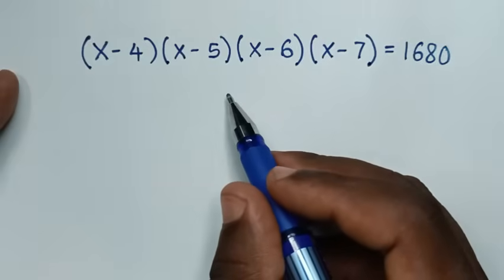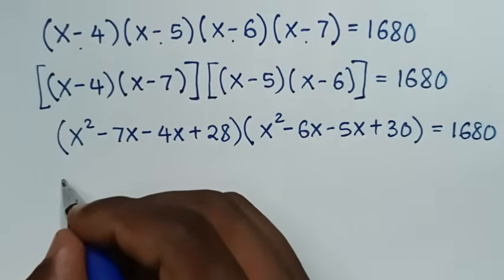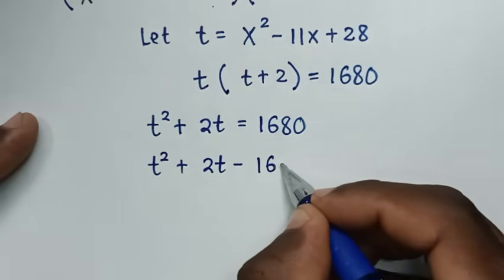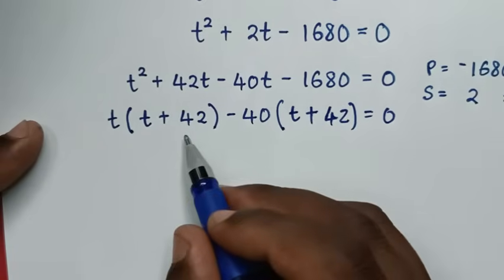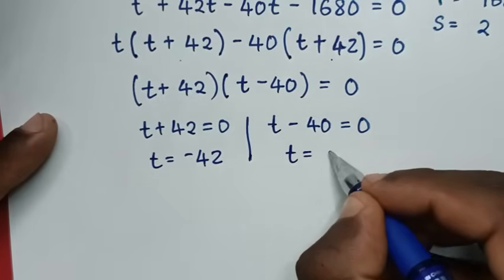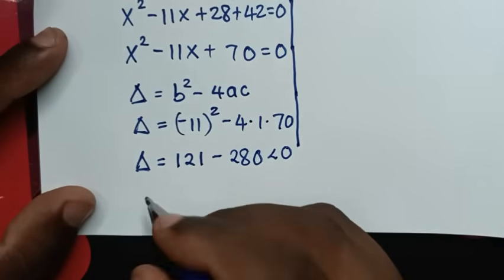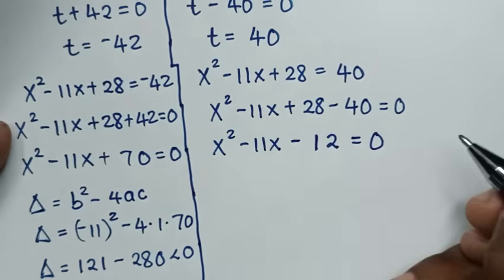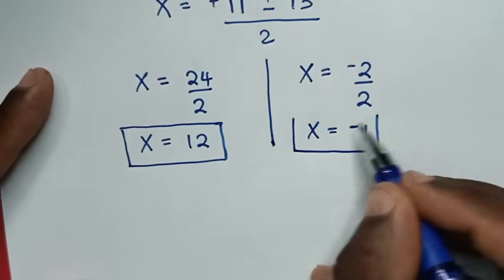Germany | Can you solve this ? | Math Olympiad Problem